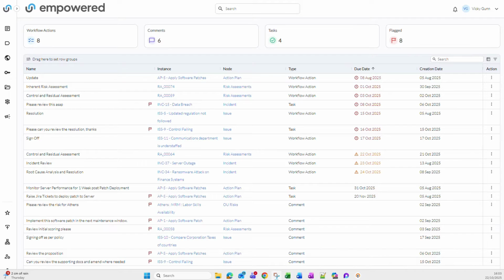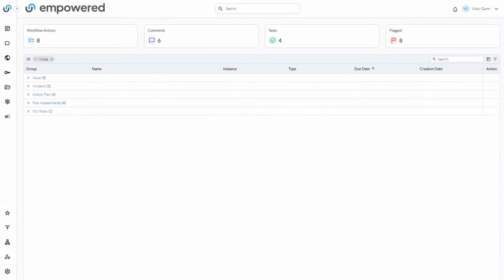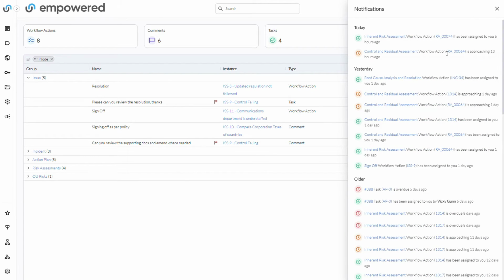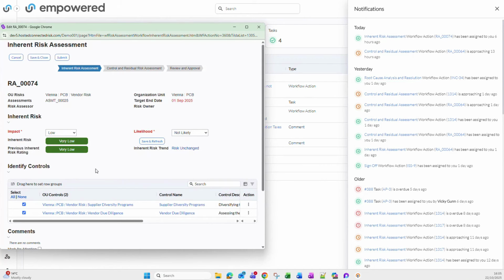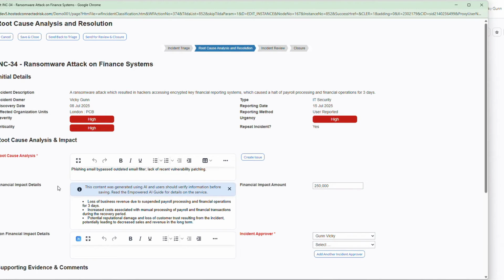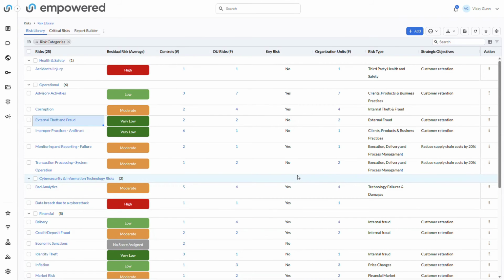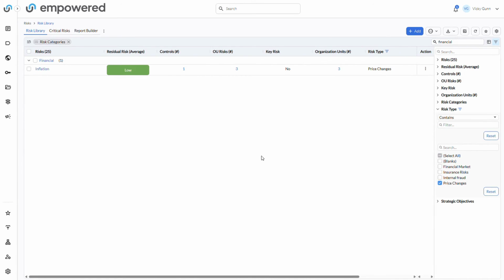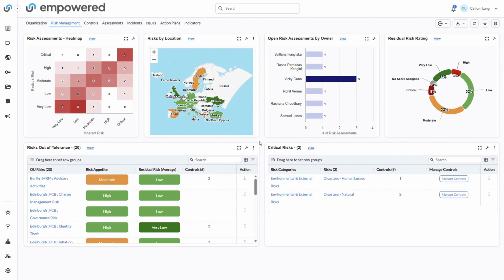Connected Risk v25.3.0 Release Demonstration Video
Say hello to Connected Risk 25.3.0 — a new chapter of intelligent design, smarter collaboration, and deeper insight.

In this release, we’ve elevated the Connected Risk experience with enhanced performance, refined usability, and the debut of Empowered AI, a powerful new capability that brings artificial intelligence directly into your workflow.

Empowered AI: Generate context-aware responses and remediation plans automatically—helping you work faster and smarter.

Quick Edit Panel: Edit records without leaving your view, keeping you in context and on task.

Dashboards: A refreshed, more responsive visual experience with dynamic charts and simplified personalization.

Notifications: A brand-new system that ensures you never miss an update, deadline, or critical task again.

🚀 Ready to upgrade?
Reach out to your Customer Success Manager to start your transition to Connected Risk 25.3.0 and experience the future of connected assurance.